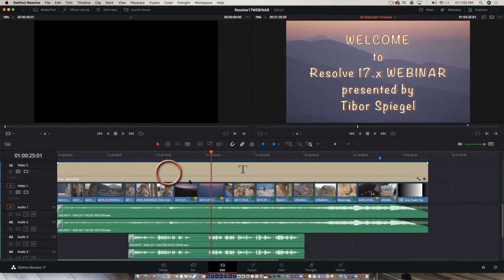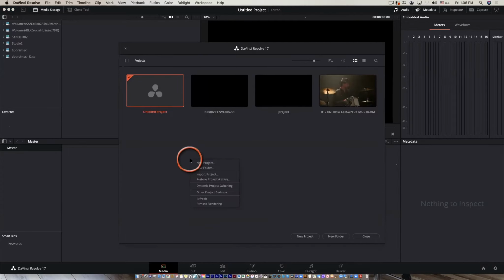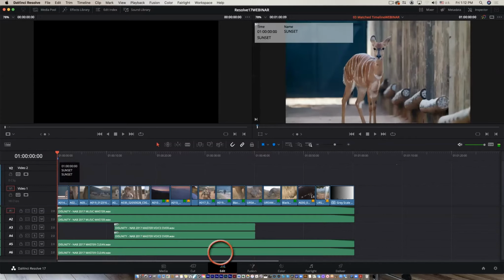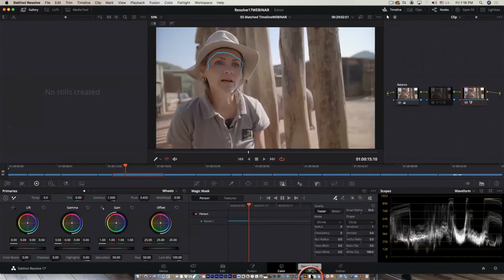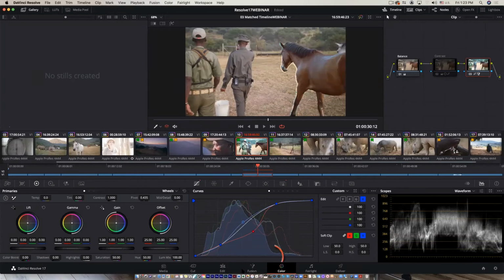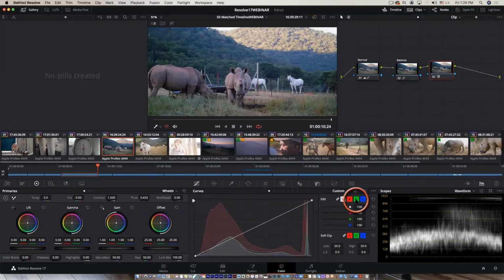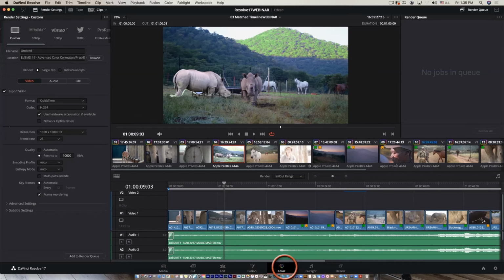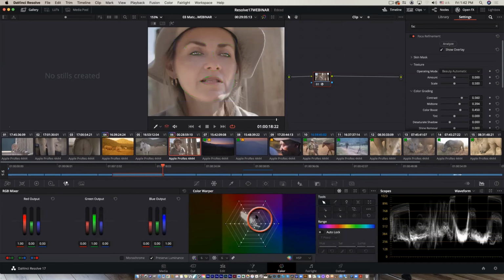DaVinci Resolve 17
OK so the main questions we get as trainers, WHAT is new, WHAT can make my work easier? In Resolve v.17.there is a POWER tool that can help you separate moving elements on a layer using MAGIC MASK. Also the VECTORSCOPE analyzer has been updated and it introduced a major conceptual change as how to PICK and adjust a HUE on a layer. Check it out!